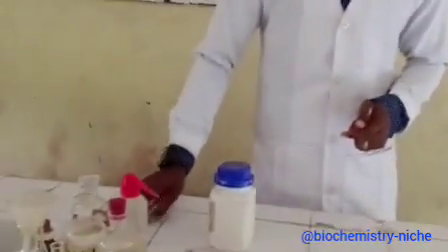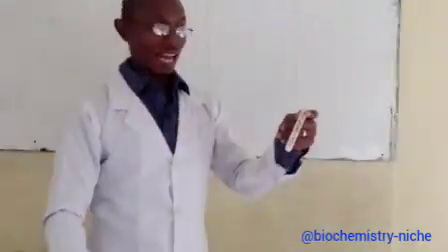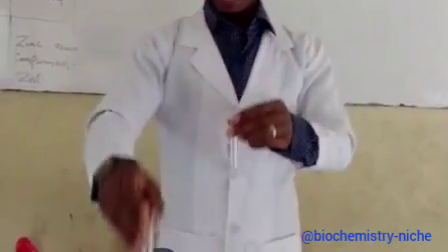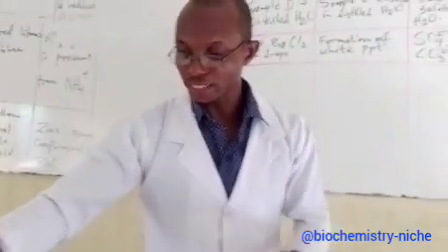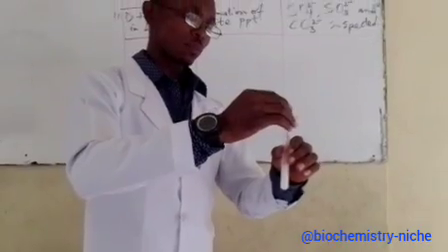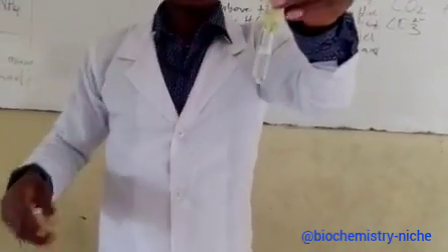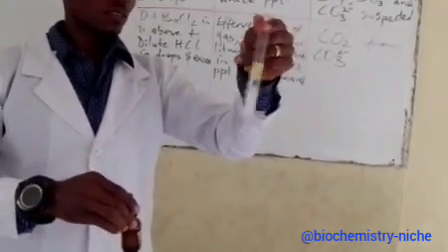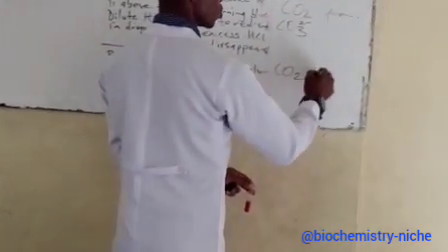NECO 2023 –CHEMSTRY PRACTICAL | QUALITATIVE ANALYSIS | SALT ANALYSIS | 2023 NECO CHEMISTRY PRACTICAL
This video will help you to answer the questions relating to certain ions using the knowledge of their properties. The things characteristics attributed to the ions like colour changes, smell, formation of particles, reaction on litmus and so on.